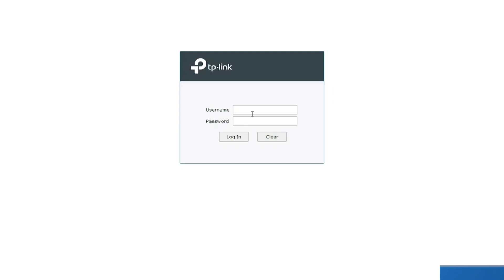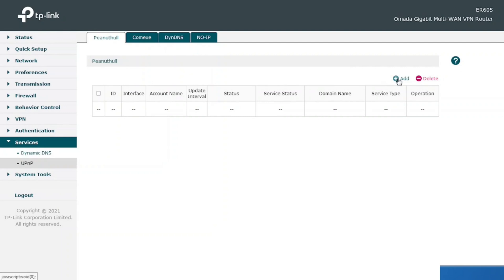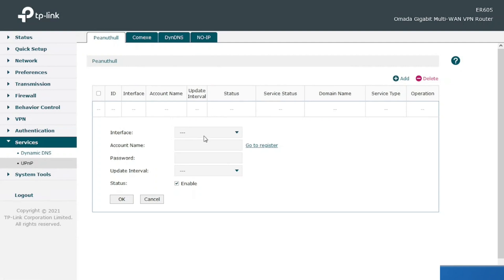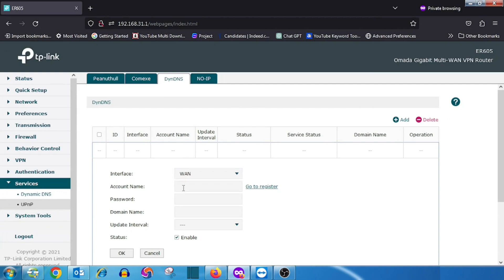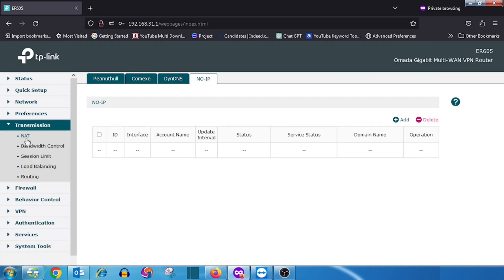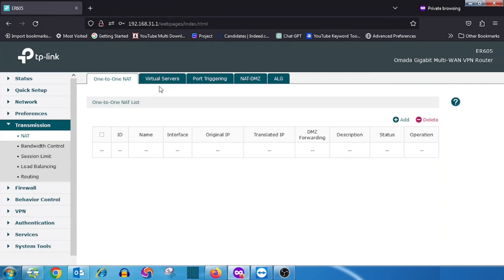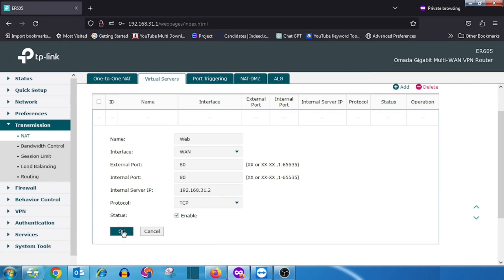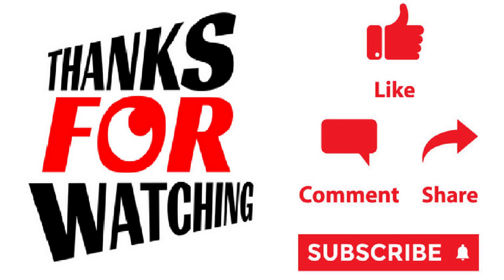tp link er605 port forwarding | tp link omada er605 portforwarding and ddns configuration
tp link er605 port forwarding | tp link omada er605 portforwarding | this video will help to configure the ddns in tp-link omeda router , This will guide tplink router er605 port forwarding .

00:00 : tp link er605 port forwarding and ddns configuration
00:47 : how to configure ddns in tp-link router er605
03:22 : tplink router er605 port forwarding
05:00 : how to configure dmz in tplink omeda er605 router
05:18 : how to disable dmz in tp-link er605 router
05:39 : Outro

The TP-Link ER605, also referred to as TP-Link ER605 or TP-Link Omada ER605, is a versatile router offering comprehensive configuration options tailored to both home and enterprise environments. Its intuitive interface simplifies manual setup, accommodating various preferences and network requirements. With features like port forwarding, users can efficiently manage inbound traffic, ensuring seamless communication between external devices and those within the network. Leveraging TP-Link's renowned reliability, the ER605 router provides robust port forwarding capabilities, essential for tasks such as remote access and online gaming. Furthermore, the integration of dynamic DNS services like No-IP enhances accessibility by enabling users to connect to their network using a memorable domain name, regardless of their IP address fluctuations. Whether setting up a small-scale network or optimizing a corporate infrastructure, the TP-Link ER605 delivers reliable performance and streamlined configuration